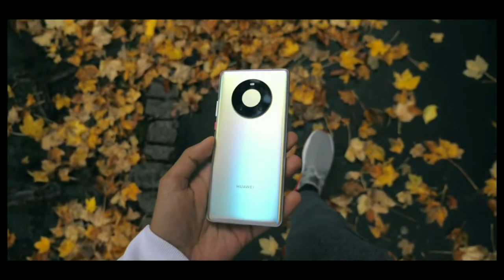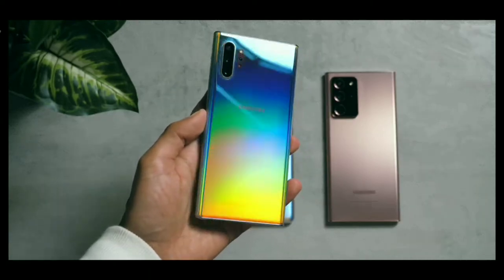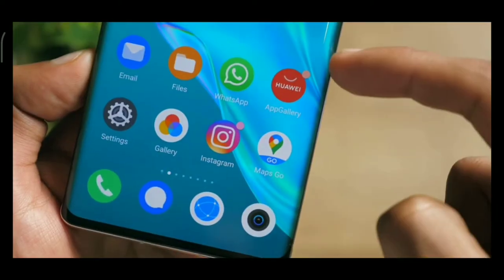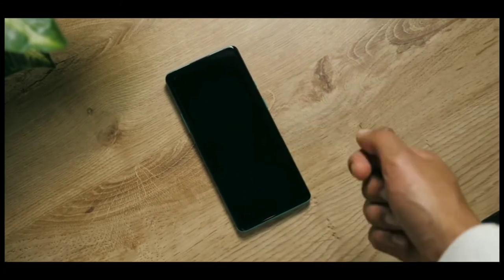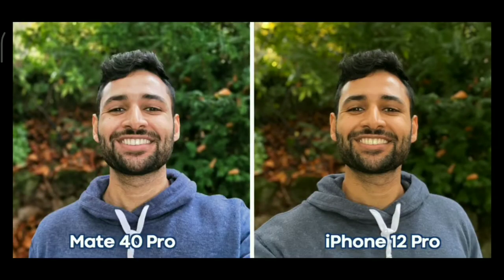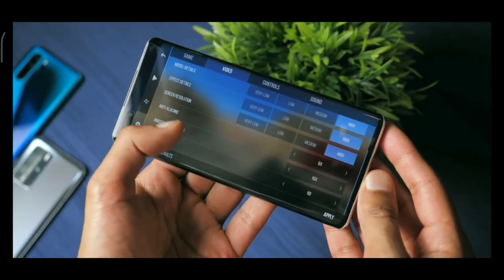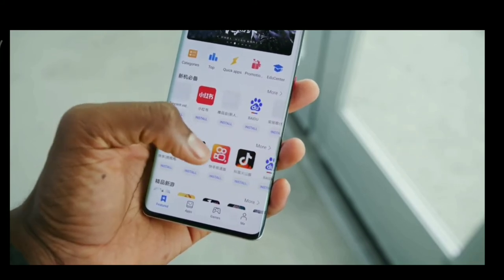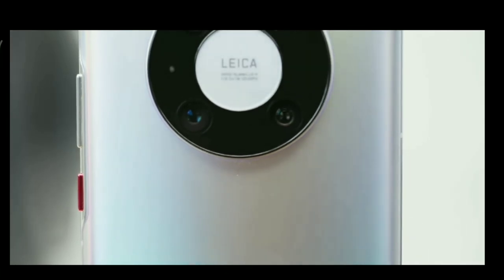HUAWEI MATE 40 PRO! The pro Player?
📱 Now is this a huawei flagship phone